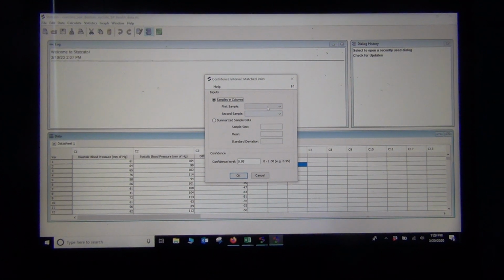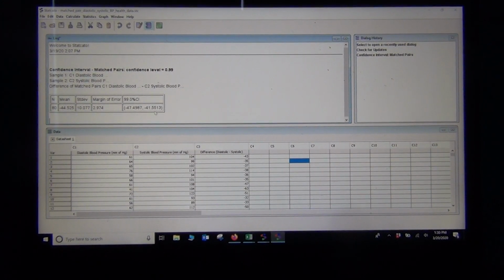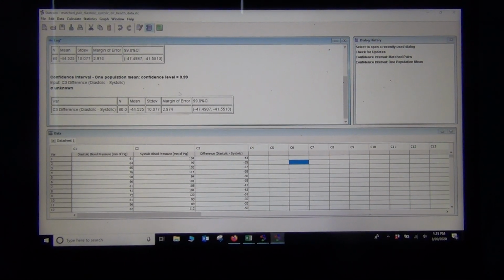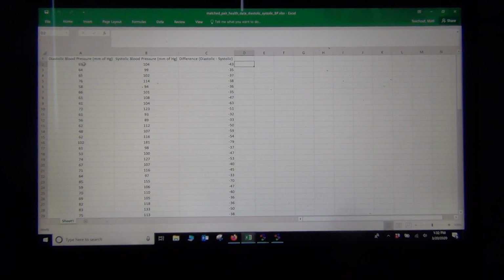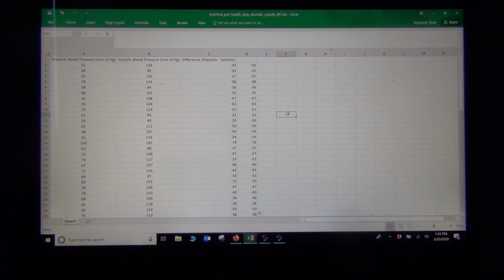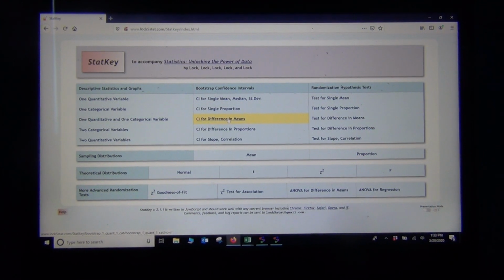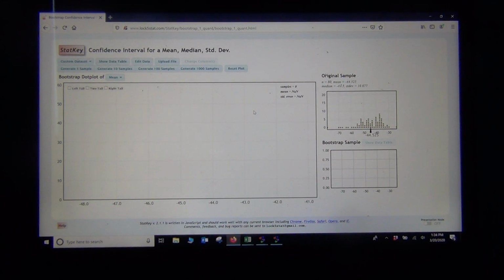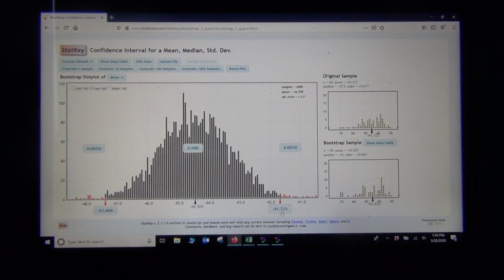Two-pop. Conf. Int. Sofware Part3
Part 3 of a 3-part lecture by Matt Teachout on using Statcato and StatKey to create two-population confidence intervals.
for access to notes and Matt's free OER statistics textbook Introduction to Statistics for Community College Students.